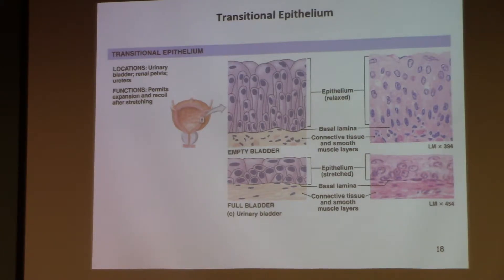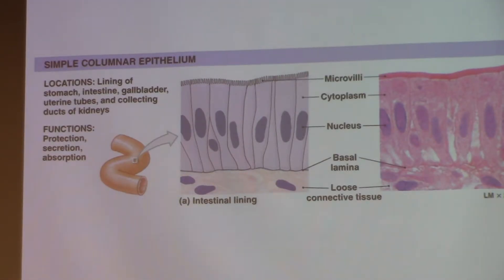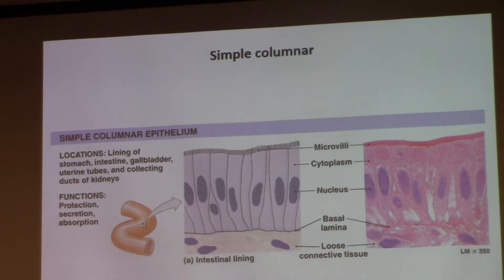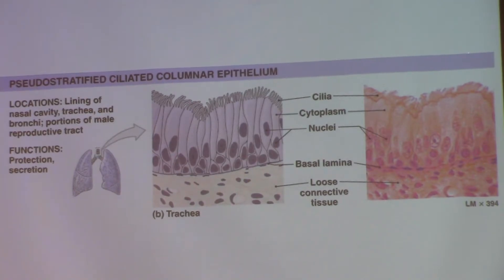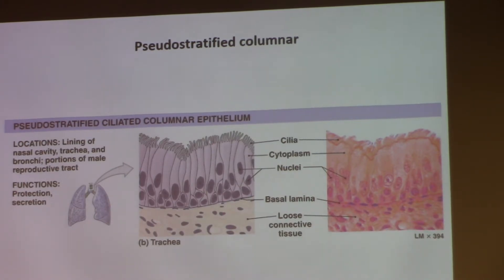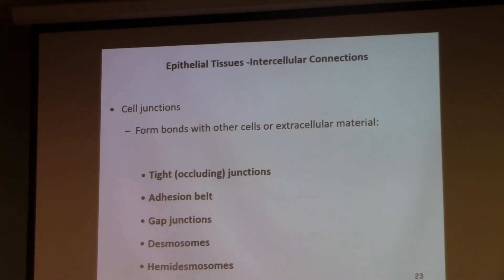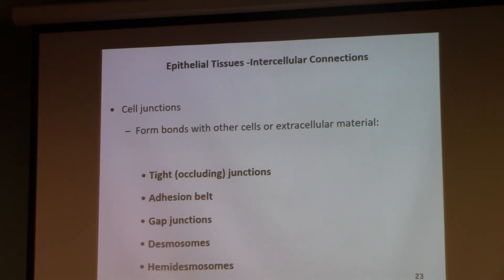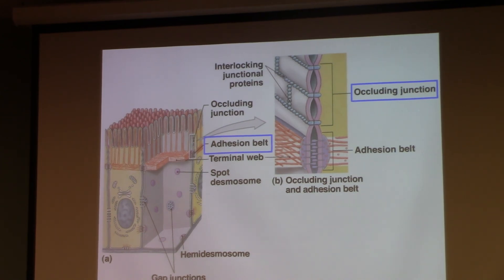1-8 Lecture1 Part4